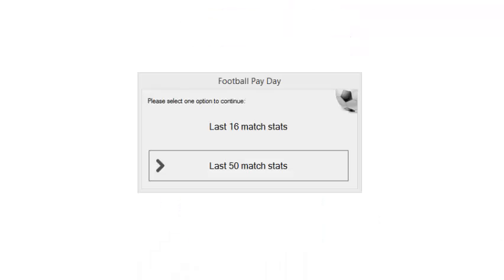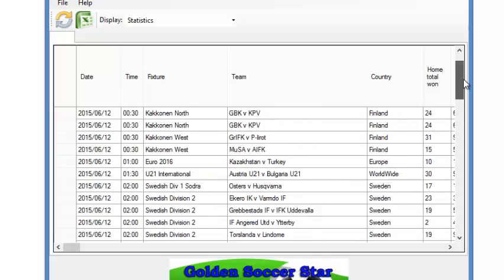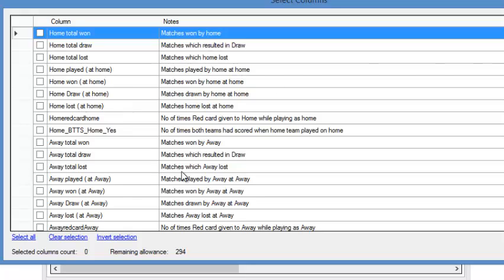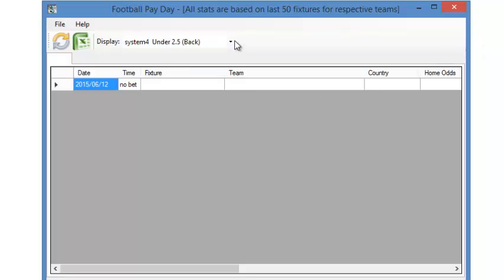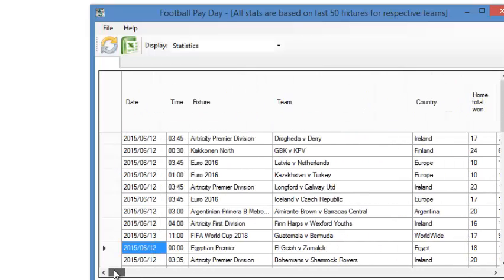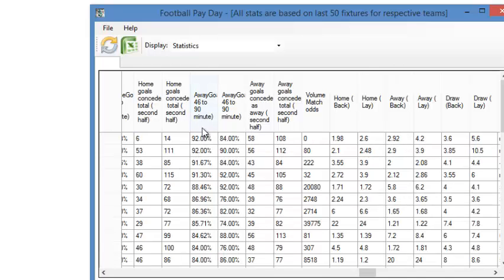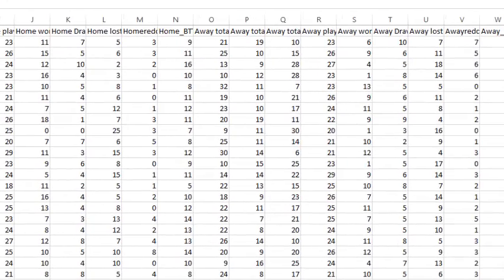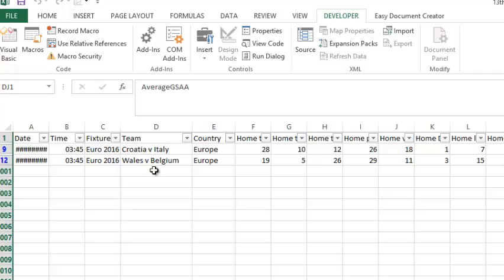Football Pay Day Tutorial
This is a tutorial on how to use football pay day software.